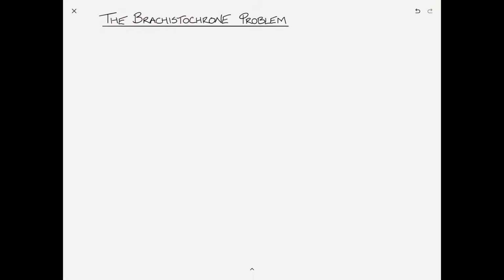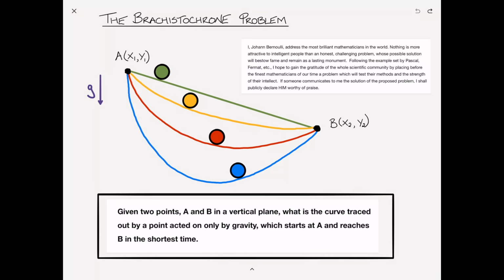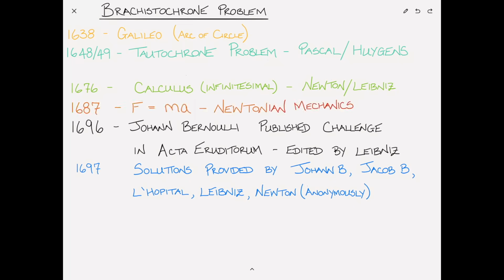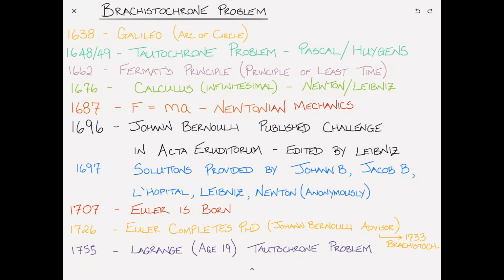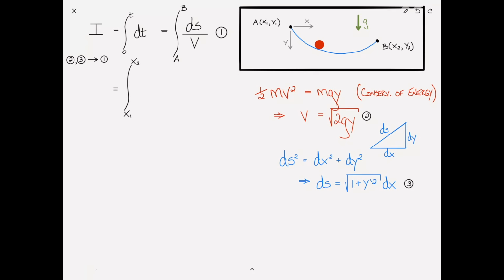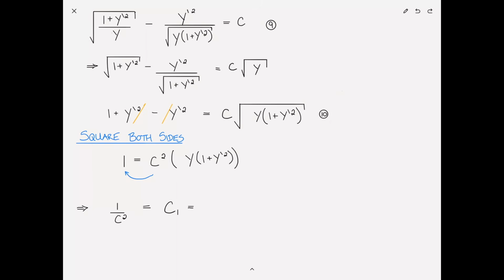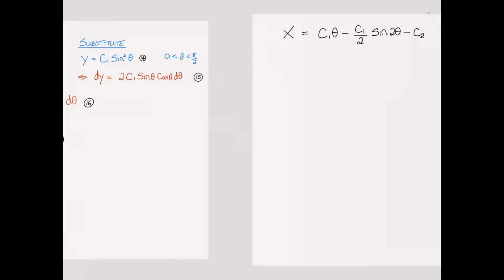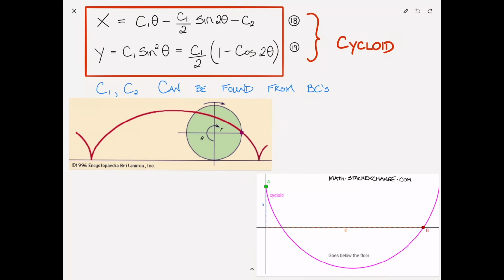The Brachistochrone Problem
Presenting the history of the brachistochrone problem, its role in the discovery and development of the Calculus of Variations and demonstrating how to solve the brachistochrone problem using the method of the Calculus of Variations.